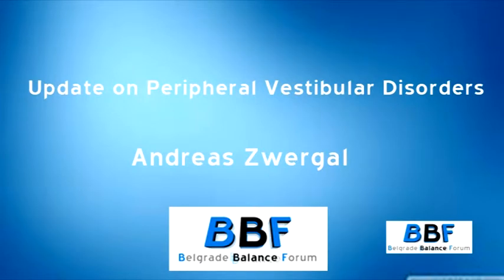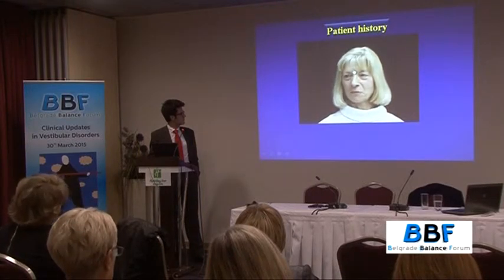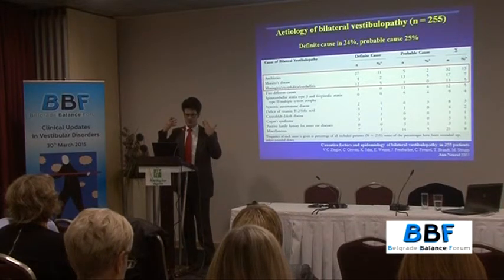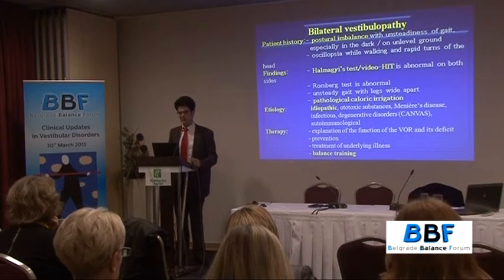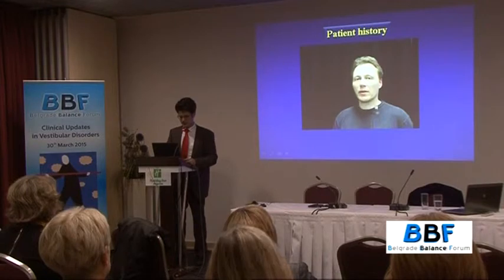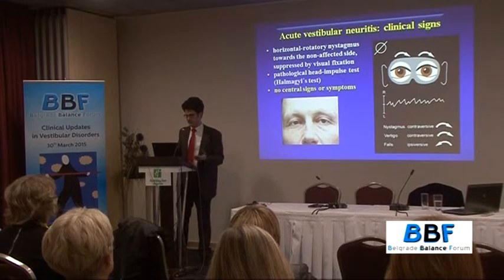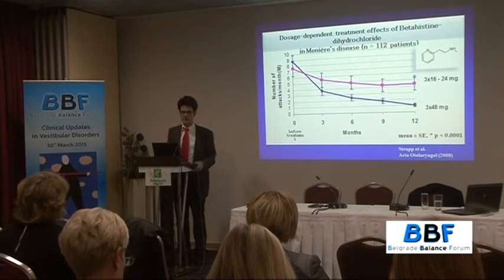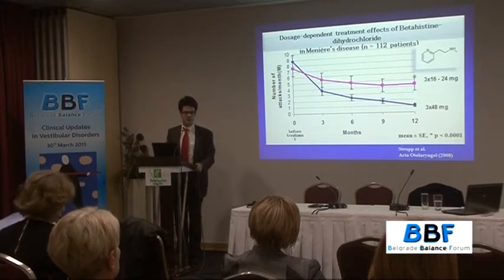BBF Update on Peripheral Vestibular Disorders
Belgrade Balance Forum, Update on Peripheral Vestibular Disorders, Andreas Zwergal